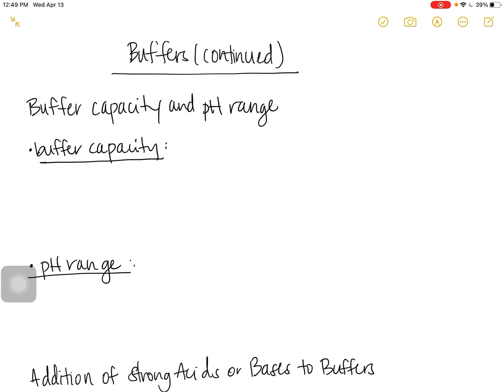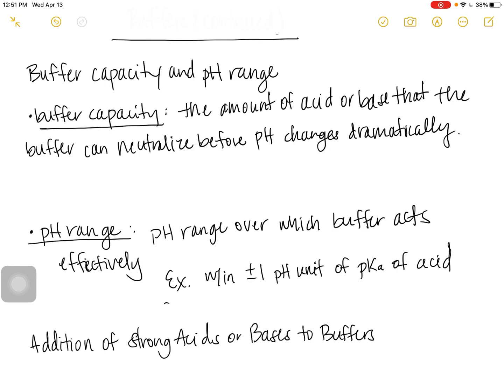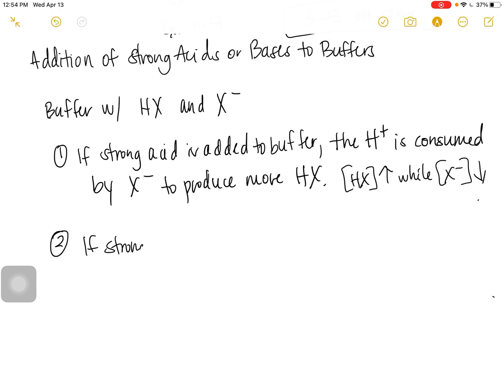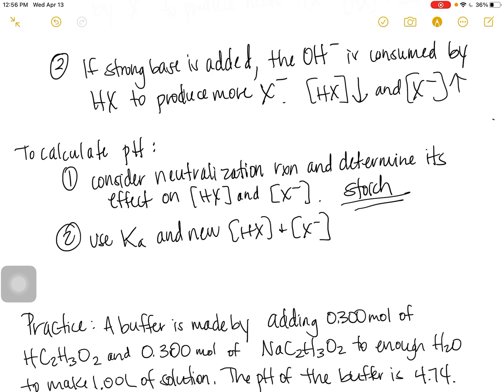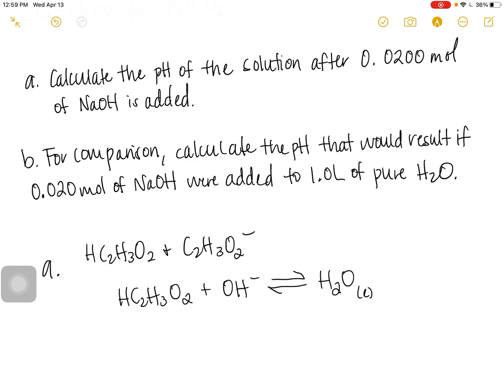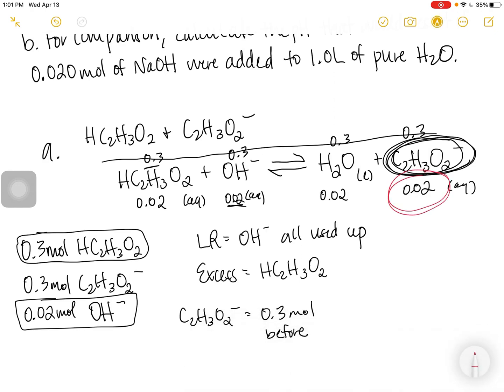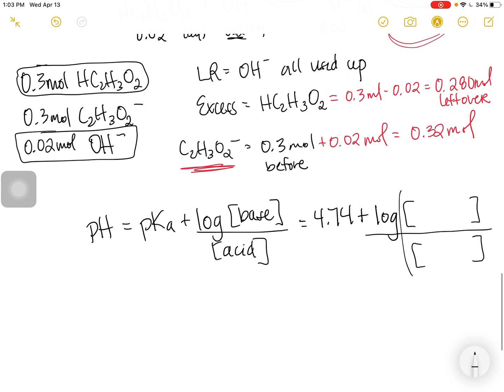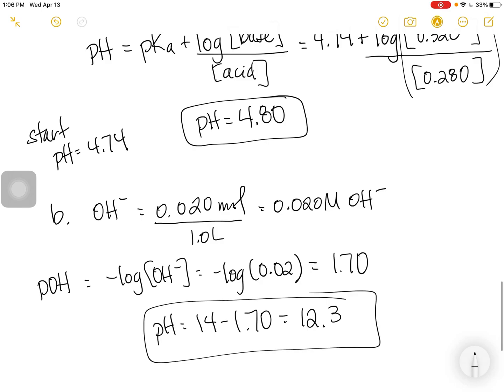AP Chem: Buffers (Part2)